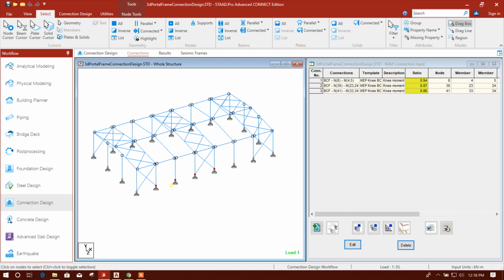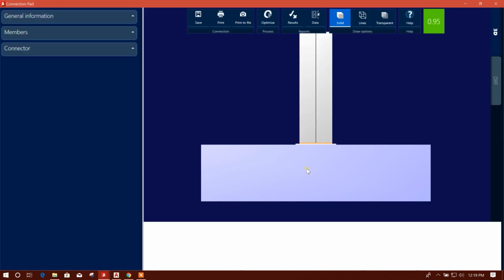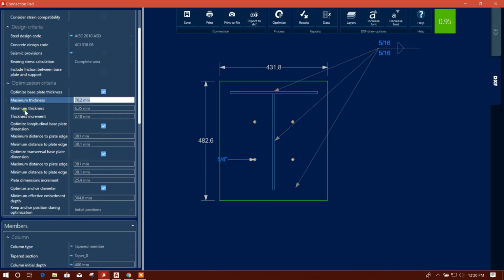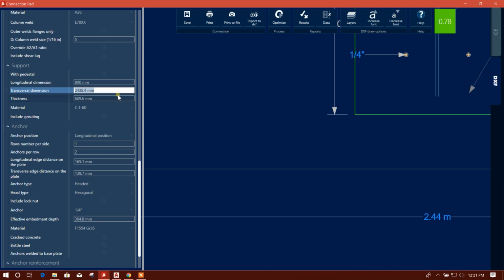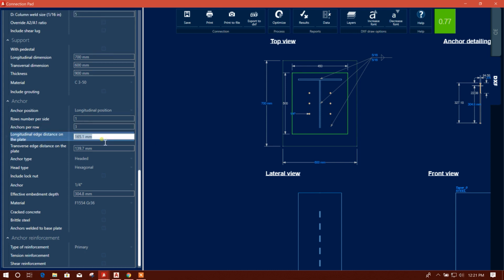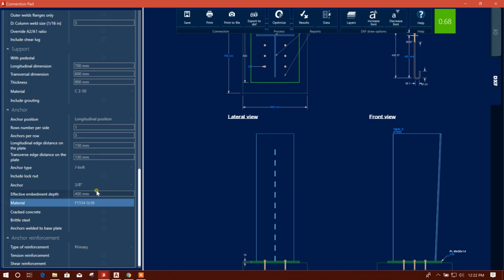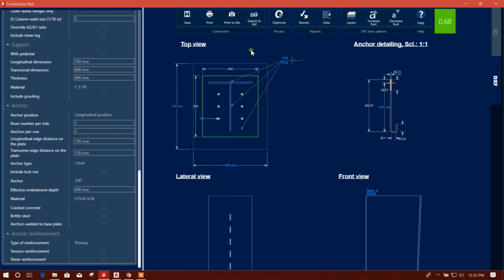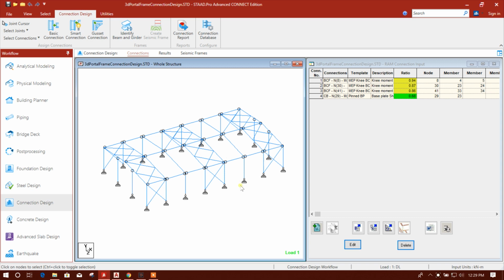BASE PLATE DESIGN IN STAAD PRO RAM CONNECTION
WATCH BASE PLATE DESIGN IN STAAD PRO CONNECT EDITION.